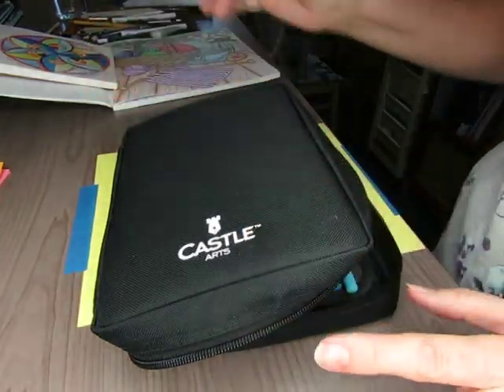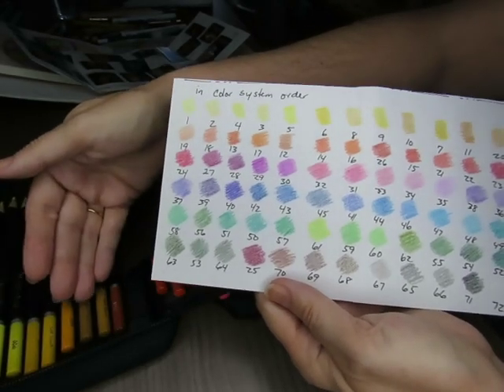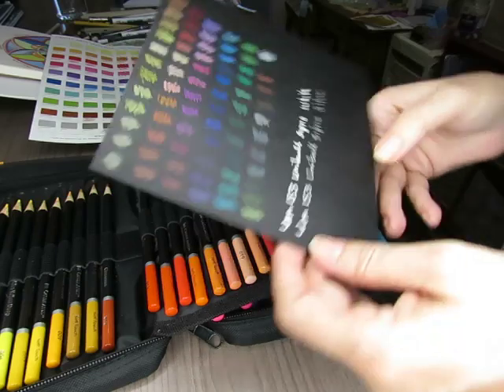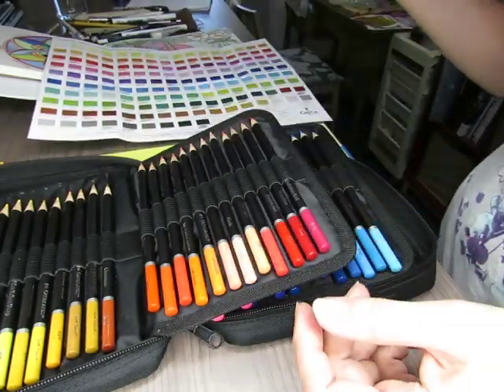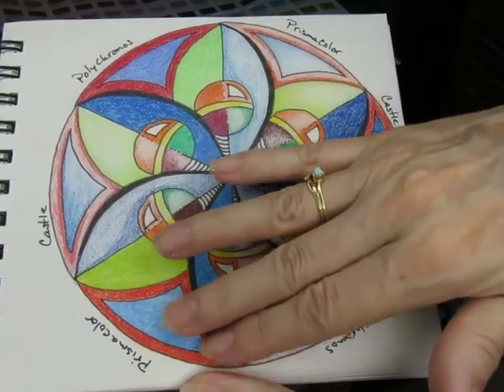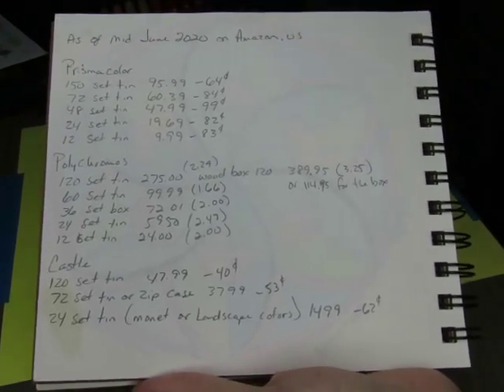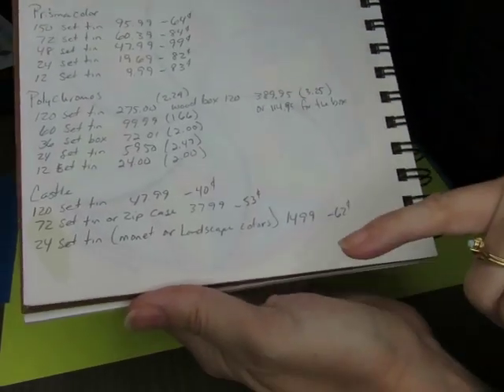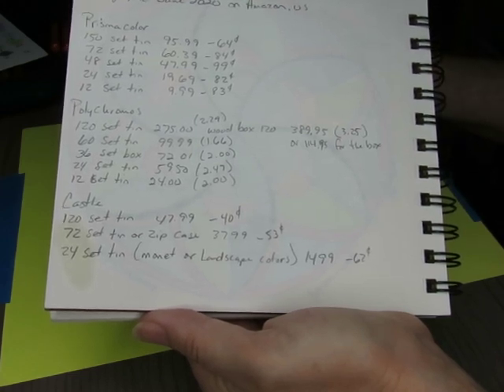Castle colored pencil review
Amazon afiliate links (I get a small comission from products purchased using these links)
Castle colored pencils
Helix Circle Maker
Uniball white pen
STA fineliners
Prismacolor pens
Sakura pens
Microliner large set
Strathmore artist tile 6x6
mixed media paper
pencil sharpener